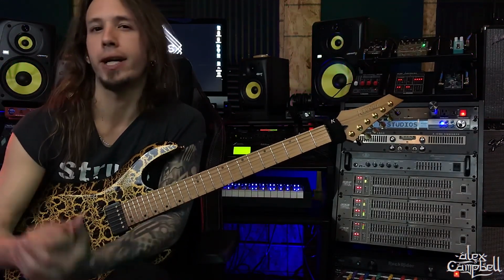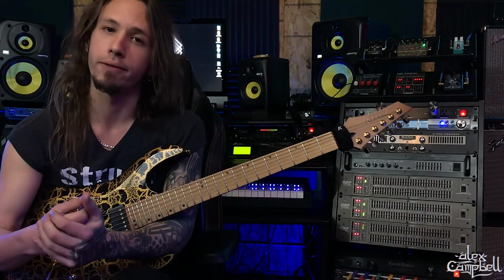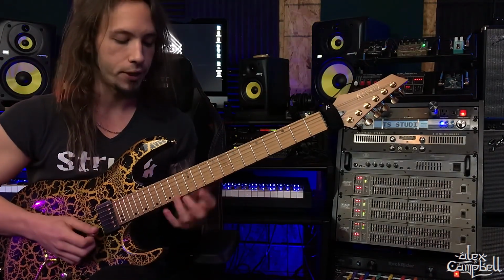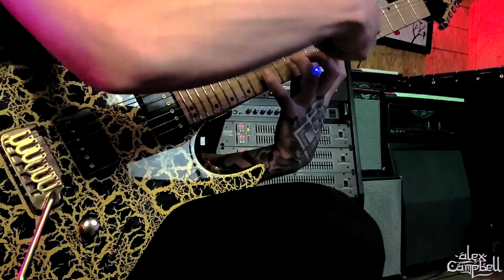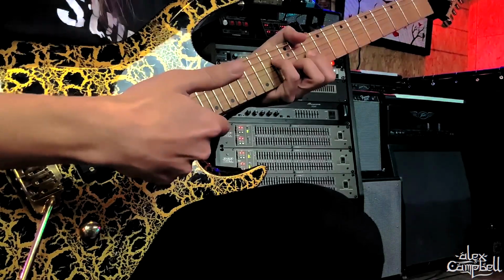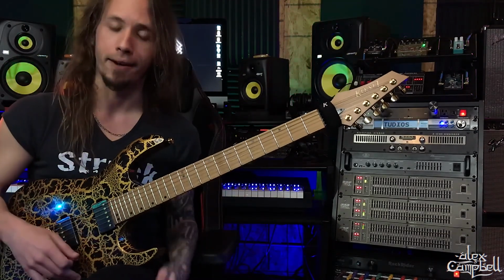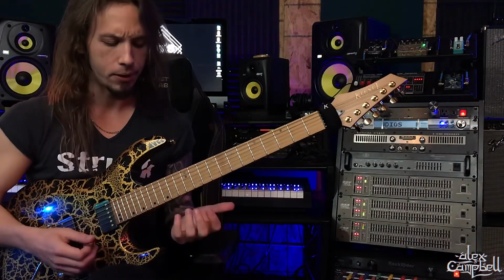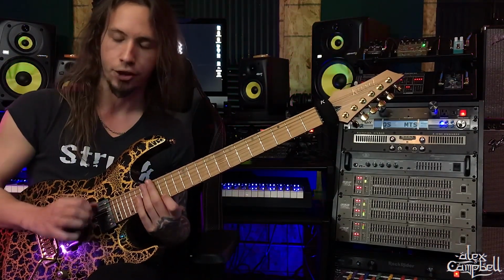Atomic Licks #3 | 4 String Sweeping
In episode 3, we enter the wonderful world of 4 string sweeping! 3 Shred Atoms to work on here - the pattern I’m using, the thumb placement on the back of the neck, and how to handle the picking!

and sign up to get the TABS for the latest Atomic Lick sent straight to your inbox!